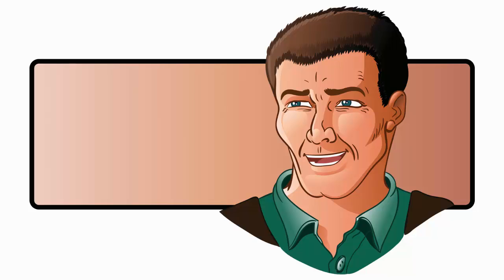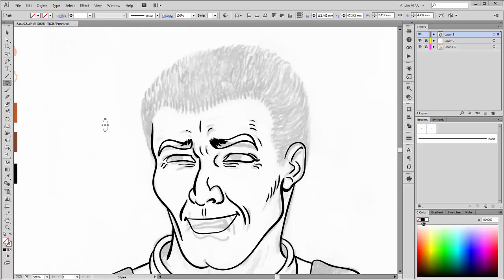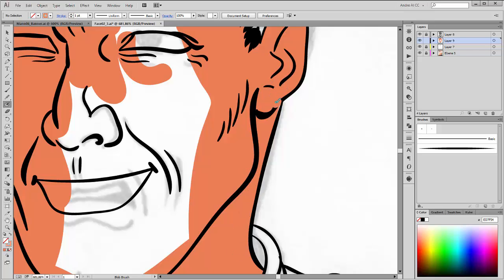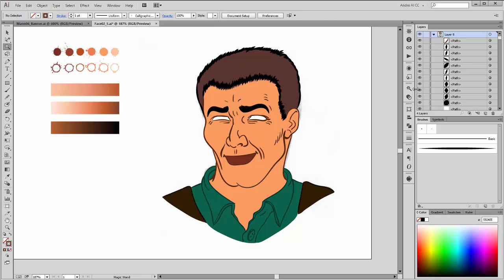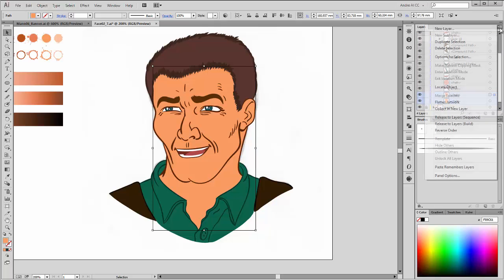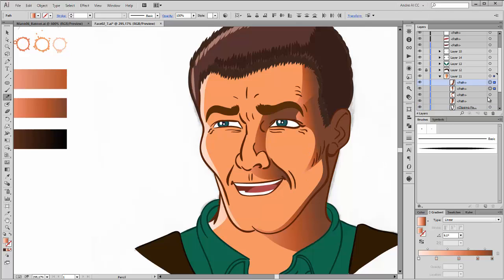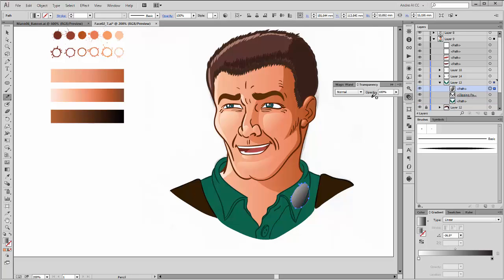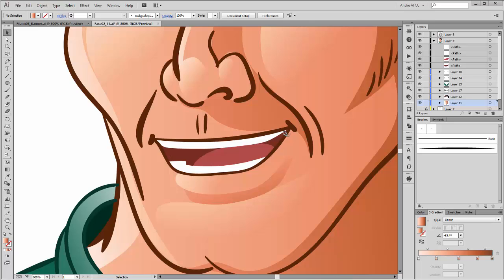Inking Coloring and Drawing Tutorial for Adobe Illustrator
This drawing tutorial is with Audio and with Instruction. Here you can see an easy way how to draw, inking and coloring a cartoon face with Adobe Illustrator.